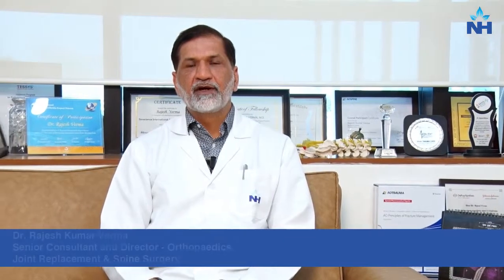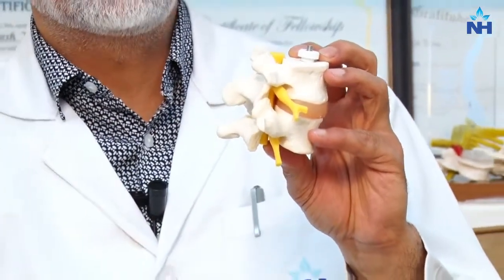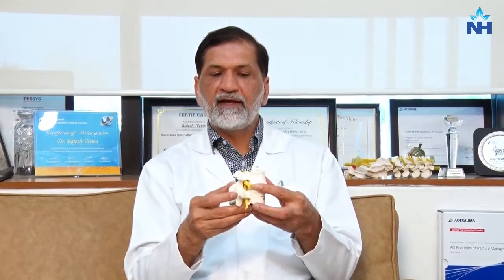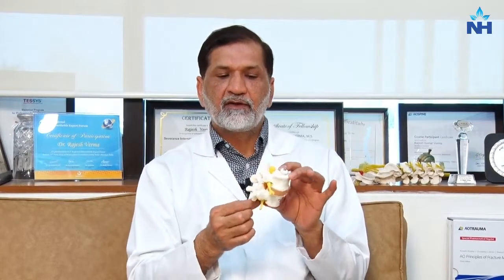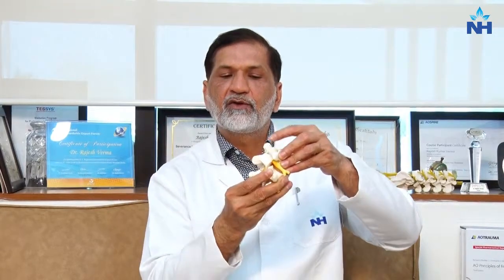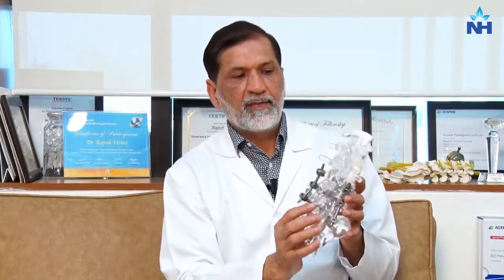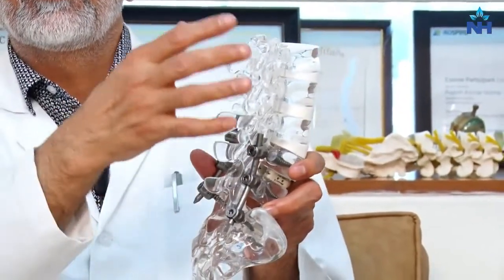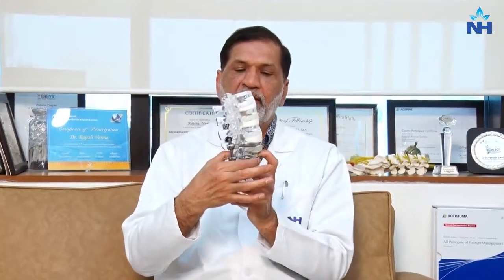Indications of Spinal Fusion Surgery -- Hindi- Dr Rajesh Verma Narayana Hospital Gurgaon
About Dr Rajesh Verma

In his 22 years of clinical experience, Dr. Rajesh Verma has turned himself into a legendary Surgeon and has set precedence in treating complex trauma, bone, joint & spine disorders. He has over the years acquired an expert status in spine surgery and is currently one of few leading surgeons in India performing 30-50 spine surgeries in a month. He is teaching professor for postgraduate doctors and leading faculty at various national and international forums.
His clinical & surgical skills are superbly backed by his expert training from institutes like, Denver Health Medical Centre and Rocky Mountain Regional Trauma Centre Denver, Colorado USA, University clinik of Schleswig-Holstein, Kiel, Neurosurgery Centre Schittenhelstr Hamburg, Germany & National University Hospital Singapore. He has further acquired his advance skill sets towards deformity and degenerative spine disorders from Severance Spine Hospital Seoul, South Korea & Hip / Knee Joint Replacements from Prince Charles & North Point Hospital Brisbane, Australia.
He travelled for surgical observerships in minimally invasive spine surgery and endoscopic spine surgery at centres in Netherlands, Germany and Suwon , South Korea under guidance of legends like Prof Maino, Dr Schubert & Pro Kim.
In his Career he has been a part of more than 23000 surgical cases. Personally Dr. Verma have successfully performed over 13000 surgeries including all types of Spine
surgeries, Joint Replacement and Complex Trauma surgeries.
Experience